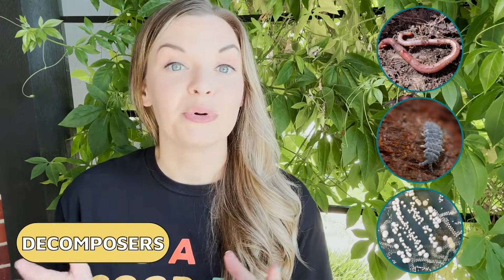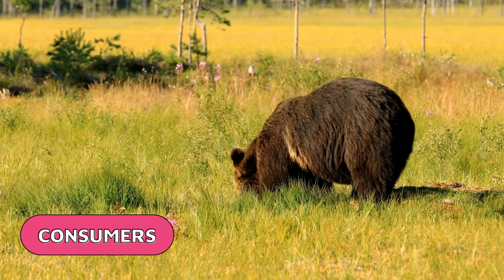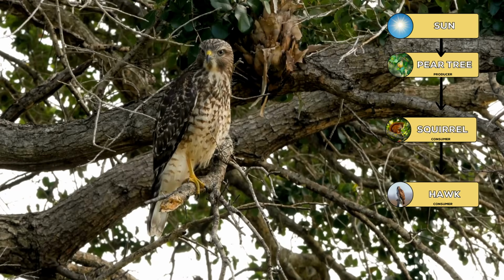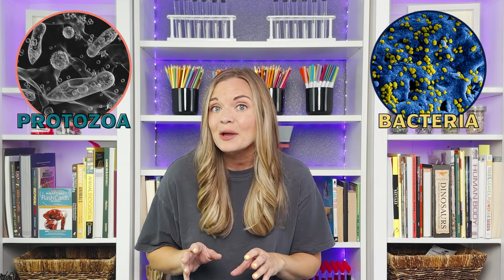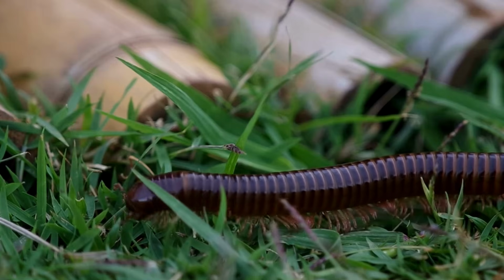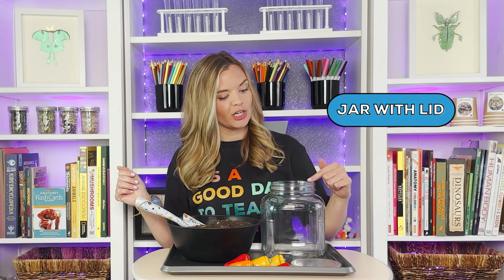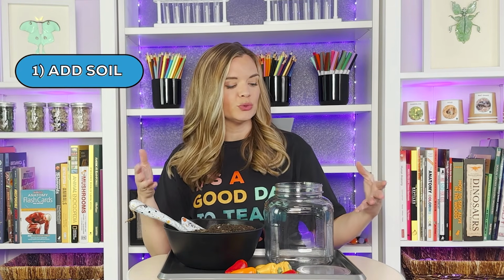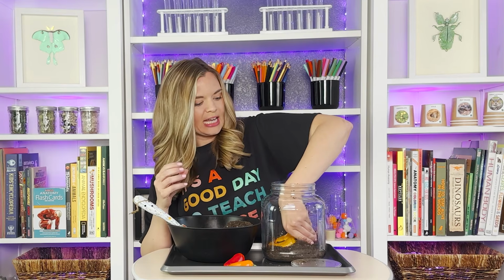Decomposers Role in the Ecosystem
Teach about Decomposers: Any sort of “left-overs” are waste, like flowers dying at the end of the season or trees dropping their leaves. There are messy carnivores who don’t clean their plates and other animals that drop… other stuff…so what happens to all of it?

ECOLOGY: Decomposers
In This Episode:
-Decomposition in the Ecosystem
-Where do Decomposers Fit in the Food Chain?
-Who are the Decomposers?

NEED A RESOURCE TO HELP TEACH THIS CONCEPT? CHECK OUT THESE ACTIVITIES:
FREE Guided Notes:

STANDARDS
NGSS
5-LS2-1 Ecosystems: Interactions, Energy, and Dynamics
Develop a model to describe the movement of matter among plants, animals, decomposers, and the environment.
LS2.B: Cycle of Matter and Energy Transfer in Ecosystems
Food webs are models that demonstrate how matter and energy is transferred between producers, consumers, and decomposers as the three groups interact within an ecosystem. Transfers of matter into and out of the physical environment occur at every level. Decomposers recycle nutrients from dead plant or animal matter back to the soil in terrestrial environments or to the water in aquatic environments. The atoms that make up the organisms in an ecosystem are cycled repeatedly between the living and nonliving parts of the ecosystem.
MS-LS2-3 Ecosystems: Interactions, Energy, and Dynamics
Develop a model to describe the cycling of matter and flow of energy among living and nonliving parts of an ecosystem.

TEKS
SCI.4.9.B
Organisms and environments. The student knows and understands that living organisms within an ecosystem interact with one another and with their environment. The student is expected to: describe the flow of energy through food webs, beginning with the Sun, and predict how changes in the ecosystem affect the food web
SCI.5.9.B
Organisms and environments. The student knows that there are relationships, systems, and cycles within environments. The student is expected to: describe the flow of energy within a food web, including the roles of the Sun, producers, consumers, and decomposers
SCI.9-11.B.12.C
Science concepts. The student knows that interdependence and interactions occur within an environmental system. The student is expected to: analyze the flow of matter and energy through trophic levels using various models, including food chains, food webs, and ecological pyramids